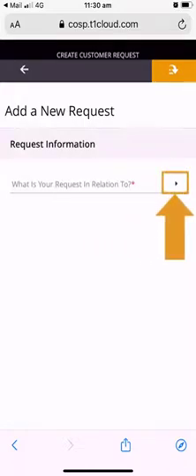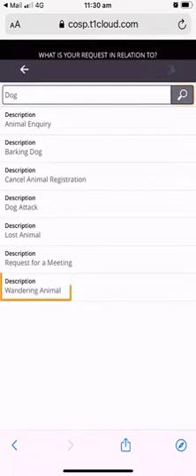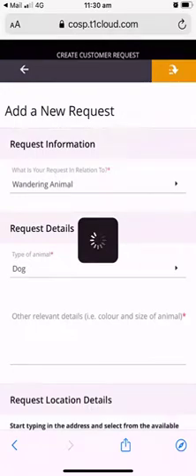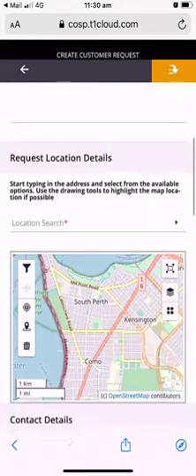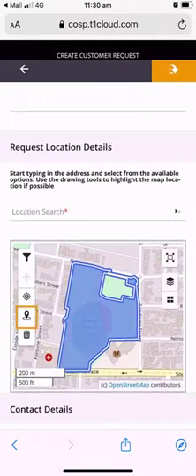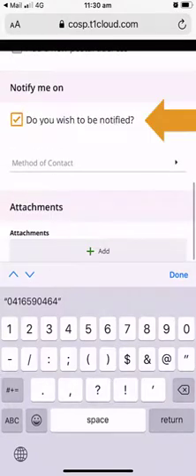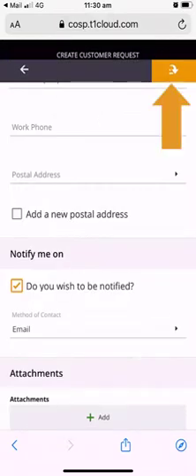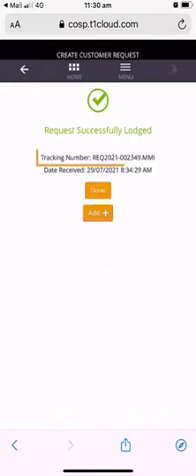How to make a request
How to make a customer request.